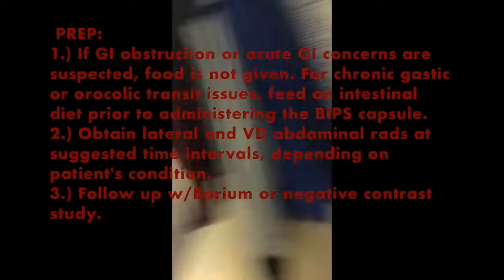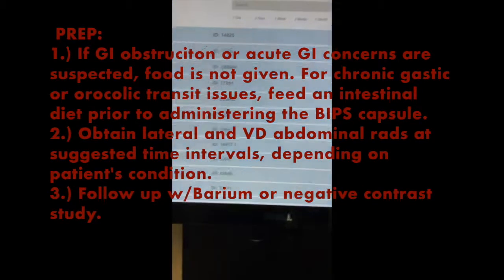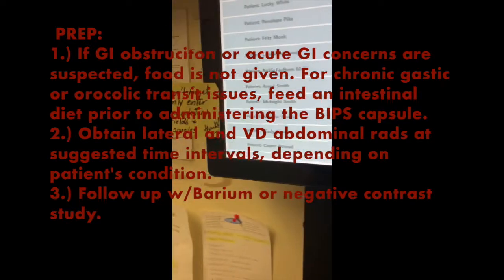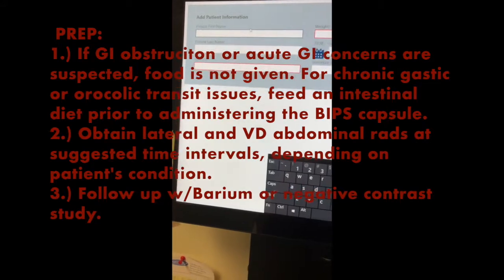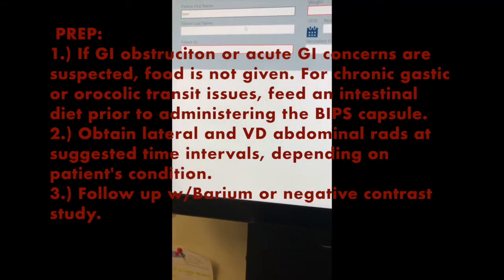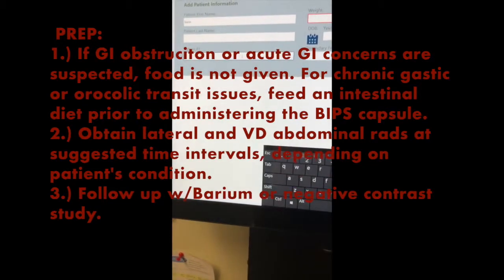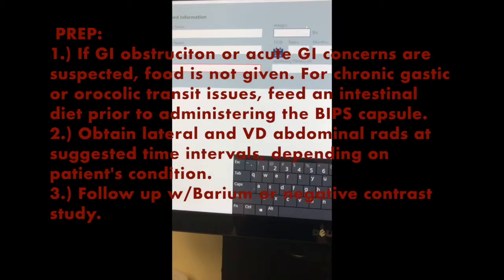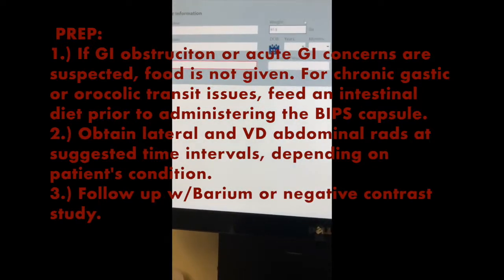Vet 122 GI Series Video - BIPS